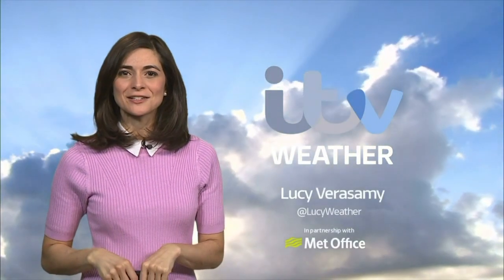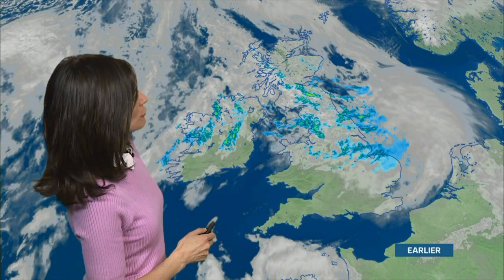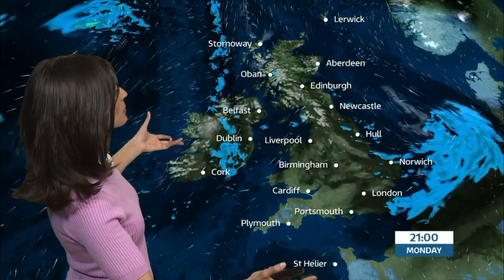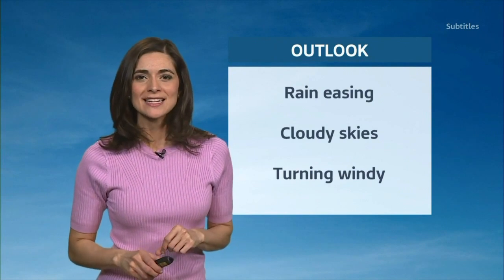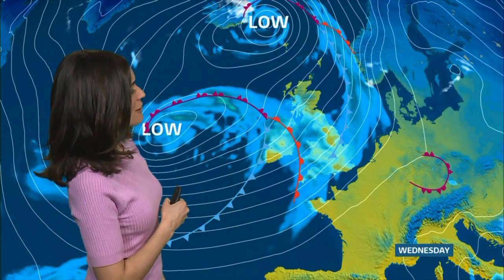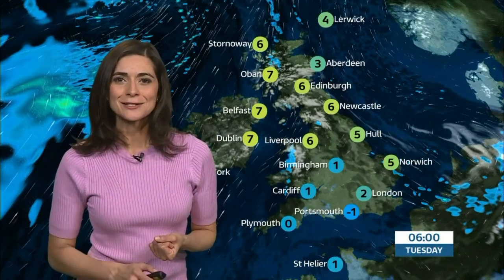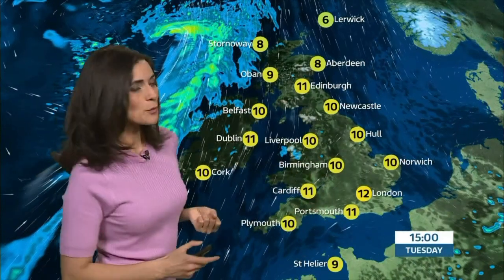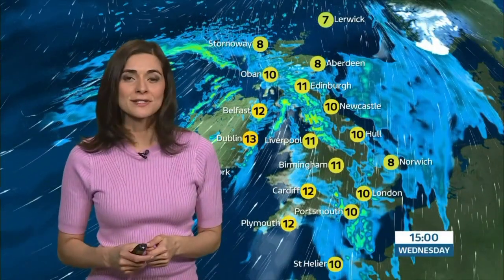Lucy Verasamy - ITV Weather 8th March 2021